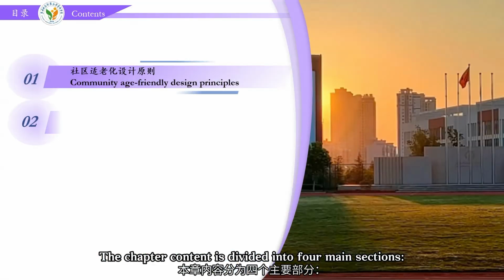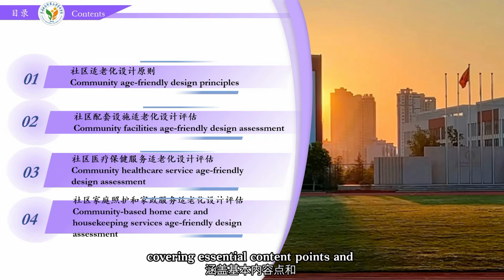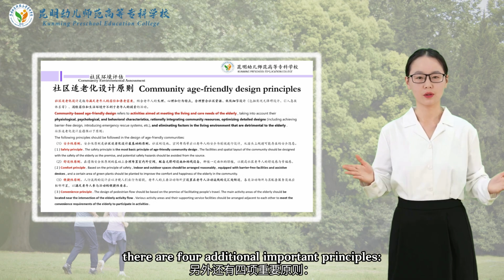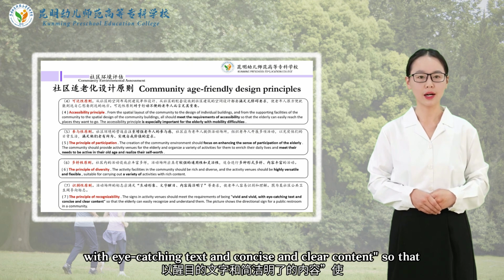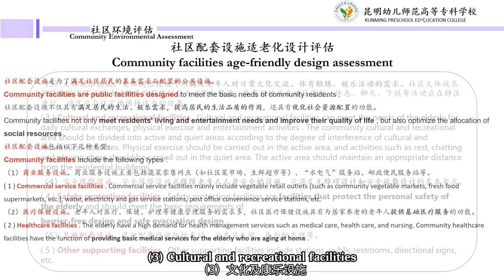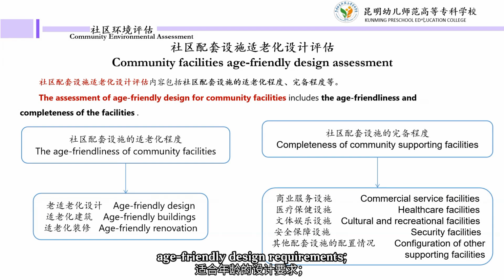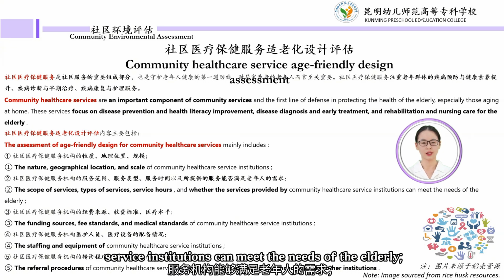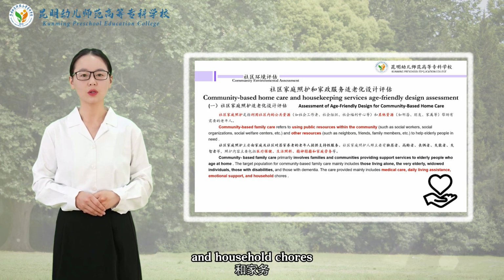Chapter 18 Community Environment Assessment